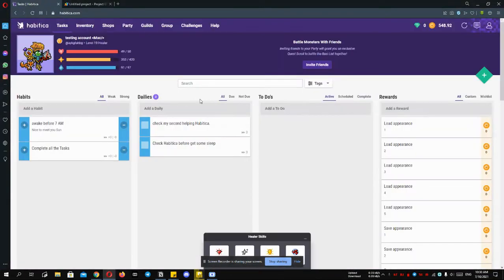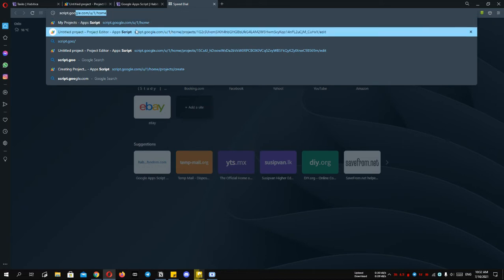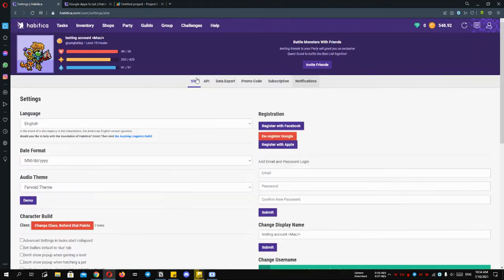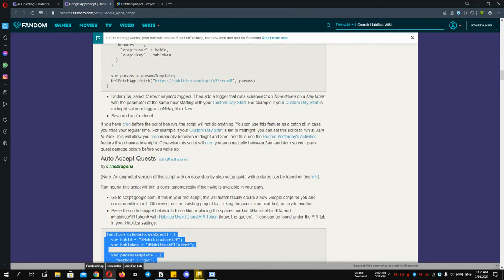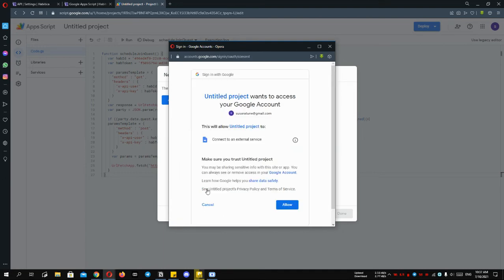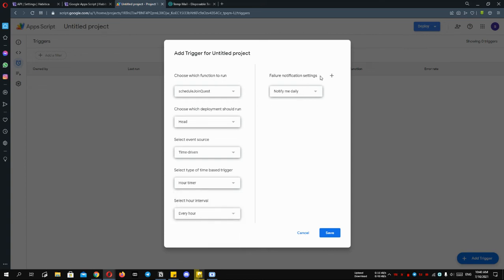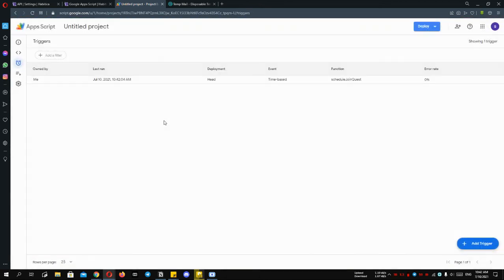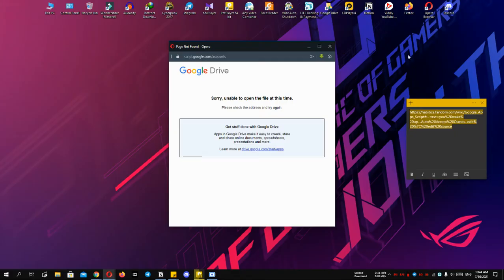Habitica Auto Accept Quests | How to enable auto accept quests code in habitica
This video is just recorded now and it's for the request of my Habitica party members. (2021/July/10)
So don't think about my English speaking skills, I have only "C pass" for the Advance level exam of General English
(video content is the most useful thing for you)

Mobile users are also can use this method... first time you need pc to do these steps. Then you can use it forever !!

This is my start step only. I will put a video about Habitica tips and features every weekend...

If you're a Big Habitica fan then You need to follow my tips...
If this video really helps you, share with you habitica party members and habitica fans...

Our Habitica party social media platforms:-

This is my Habitica Account link:-